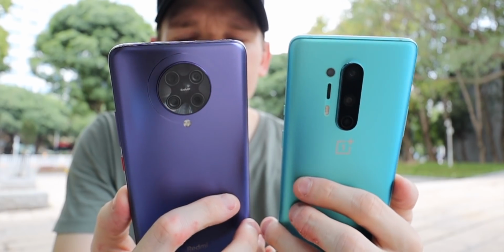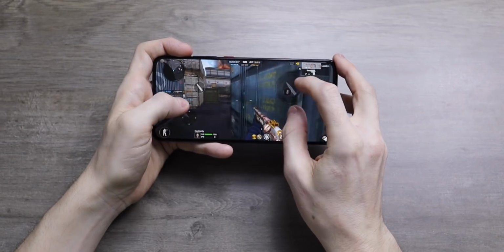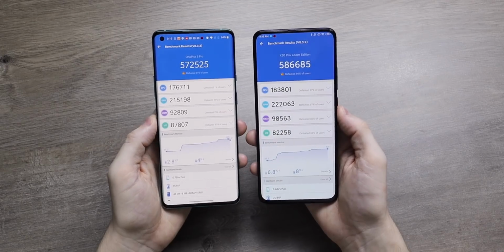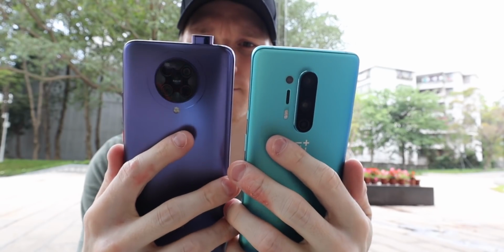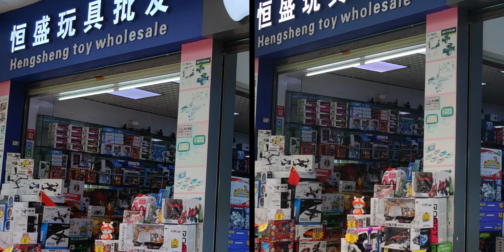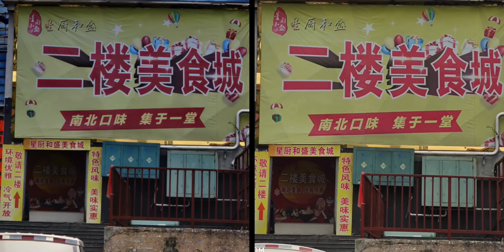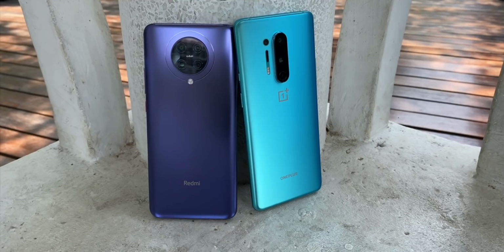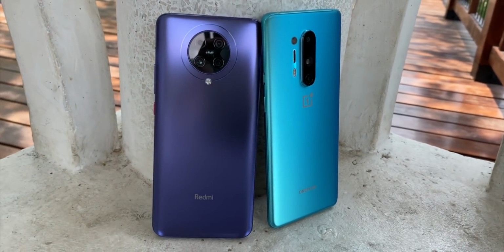OnePlus 8 Pro vs Redmi K30 Pro - FULL USAGE COMPARISON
OnePlus 8 Pro vs Redmi K30 Pro camera test, gaming review, usage, zoom, ultrawdie camera, battery charging and more - OnePlus 8 Pro vs Redmi K30 Pro comparison

Main camera
2nd camera